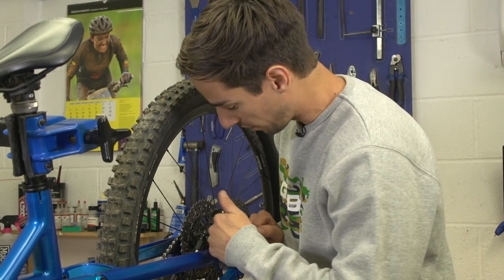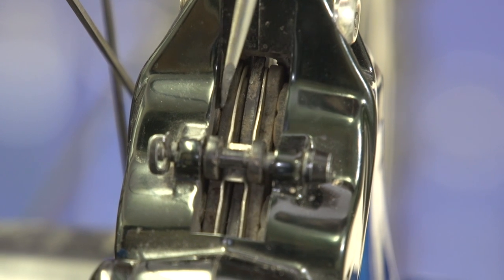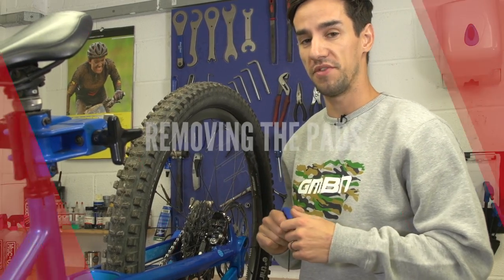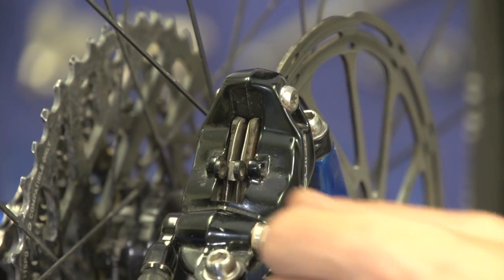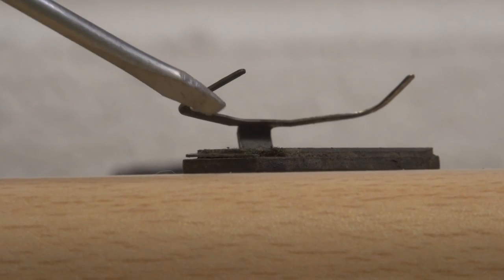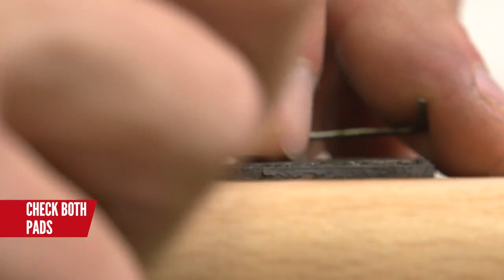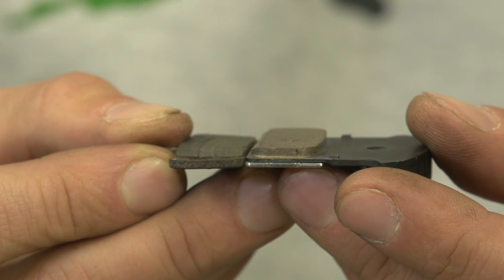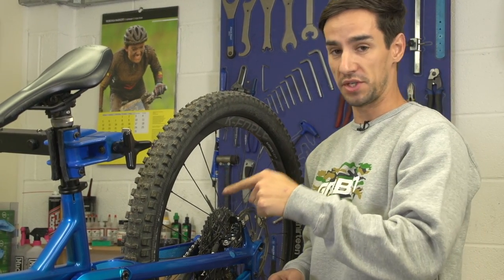How To Check Brake Pad Wear | Mountain Bike Maintenance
The proper guide to checking for wear on your brake pads!

Ever found yourself wondering when your brake pads actually need replacing? Ever wondering what that horrible grinding noise is when you brake? Sounds like you need to watch this!

Many thanks to Taylored Cycles for the use of their workshop